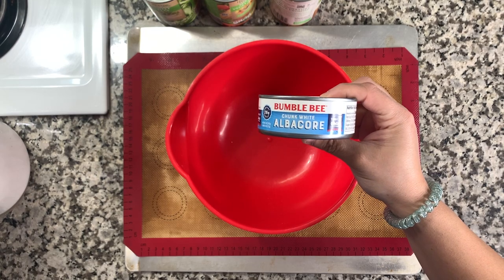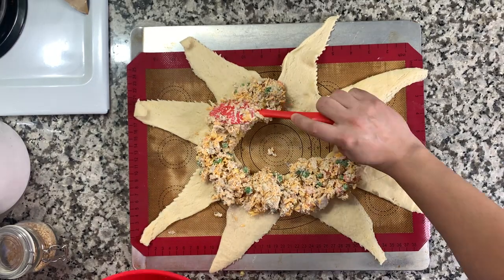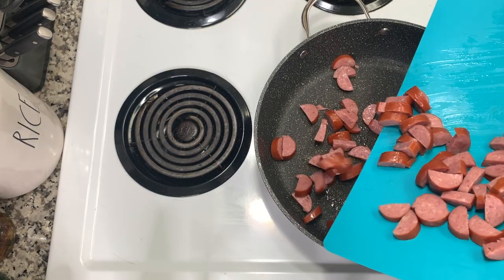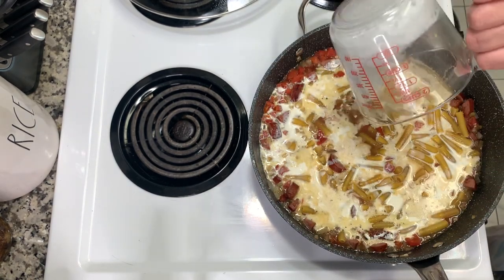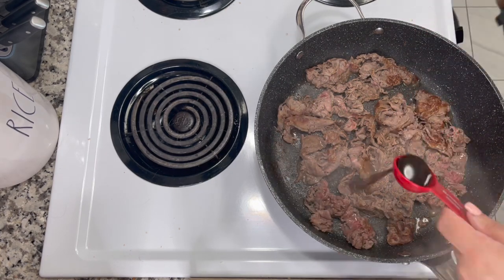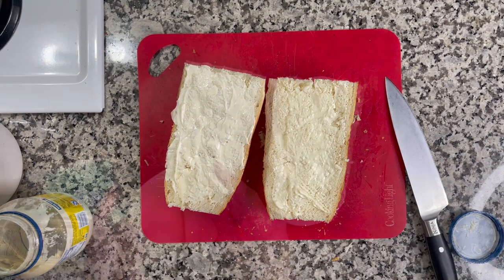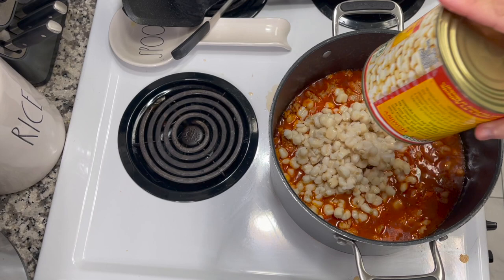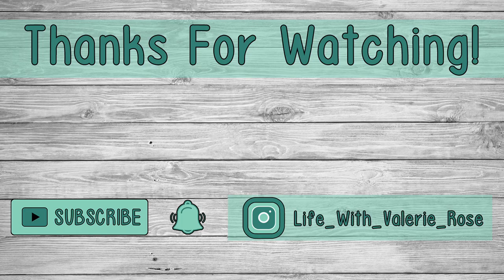EASY DINNER IDEAS | WHAT'S FOR DINNER | BUDGET FRIENDLY MEALS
In today's What's for Dinner video I've got some easy and yummy weeknight meal ideas for you. I hope these budget friendly meals give you some meal inspiration to cook for your family. Thank you all so much for being a part of my YouTube Family! I would love for y'all to send me your recipes for a new addition that I will be adding in to my dinner videos. I would love to have "FAMILY Dinner" with y'all! These recipes can be one of your own, a family favorite or even just a recipe you would like me to make.

Thank you so much for supporting me, it means the world to me! ❤❤

00:00 - Intro
01:04 - Tuna Crescent Ring
03:27 - El Pollo Loco
03:47 - Spicy Sausage Pasta
05:53 - Philly Cheesesteak Bread
08:49 - Menudo
09:31 - Ramen